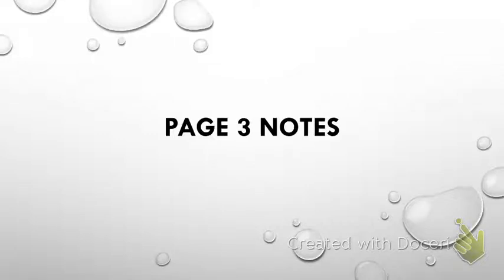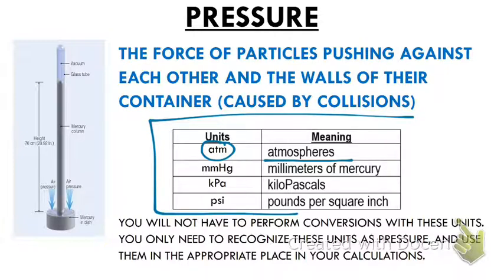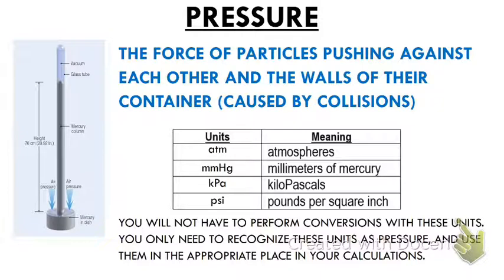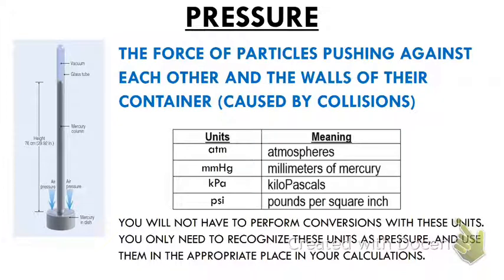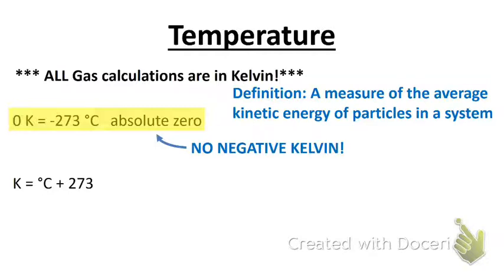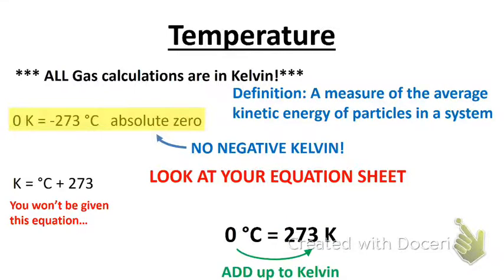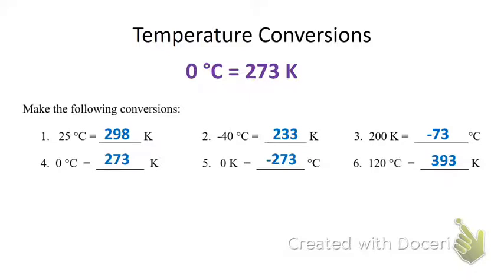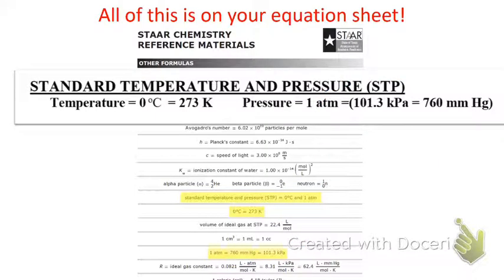Top Of Page 3 Notes